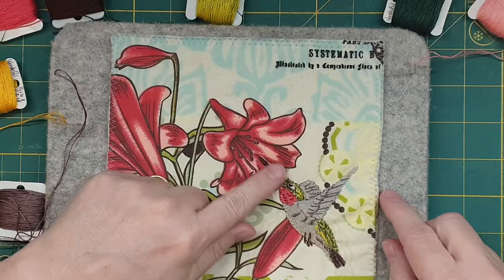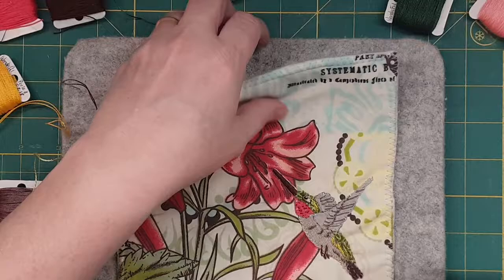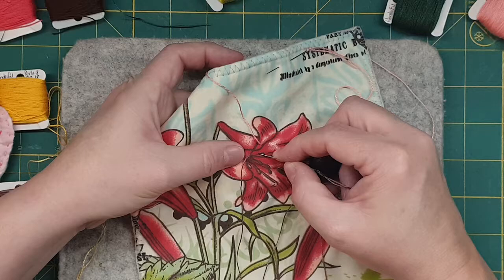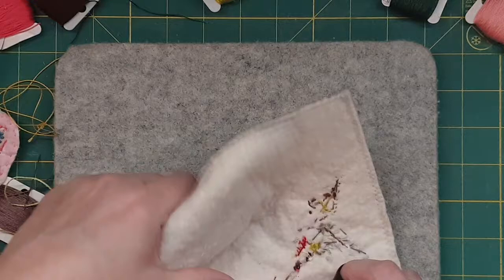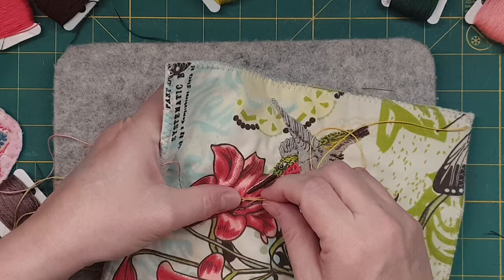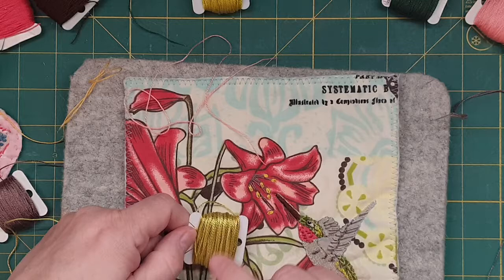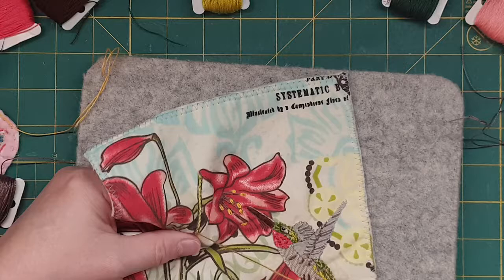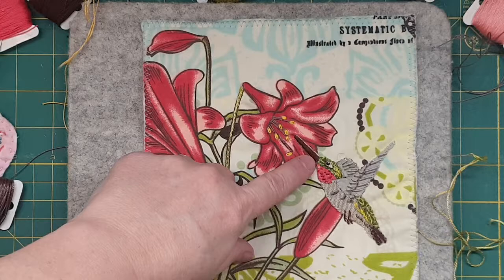Humming Bird Block of the Month # 2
In this part I start stitching on the lilies and leaves, it is coming together nicely. Hugs Susanna xx